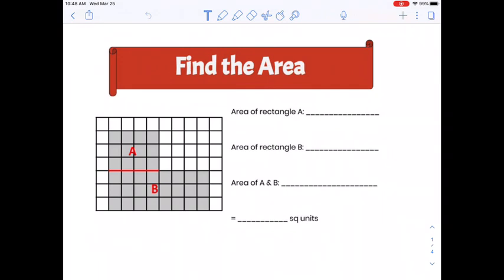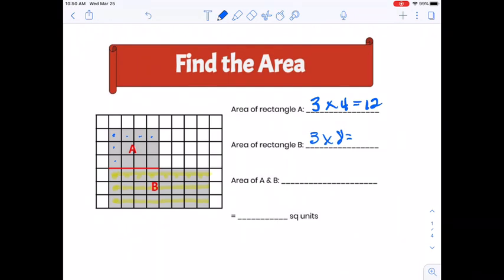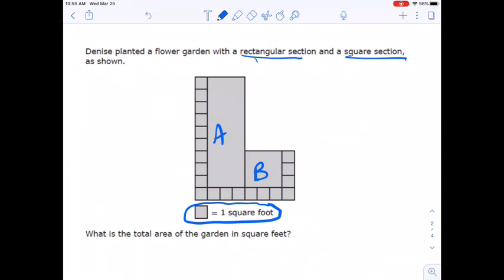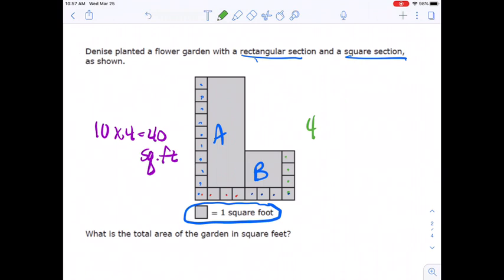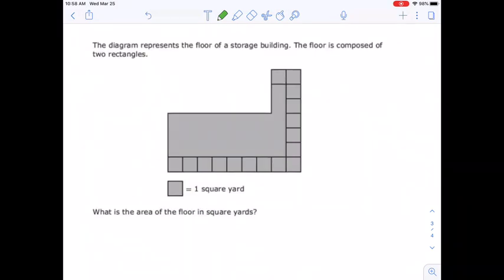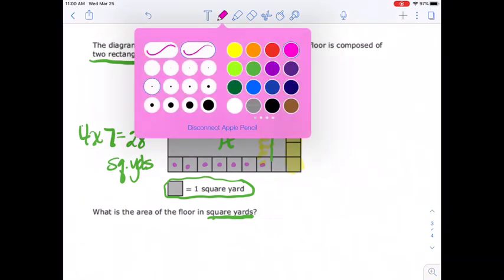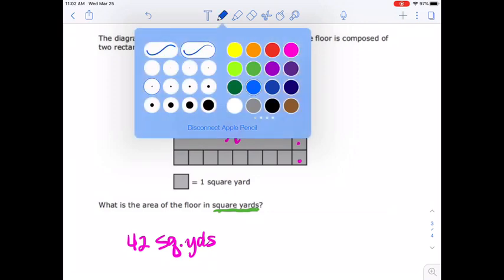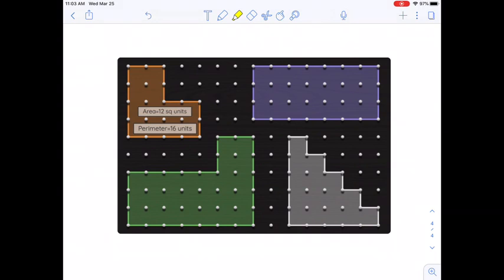Composing and Decomposing Area - Decomposing Area #2